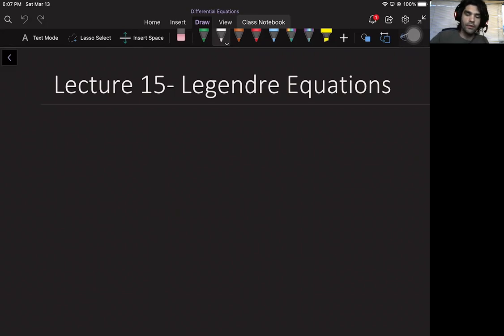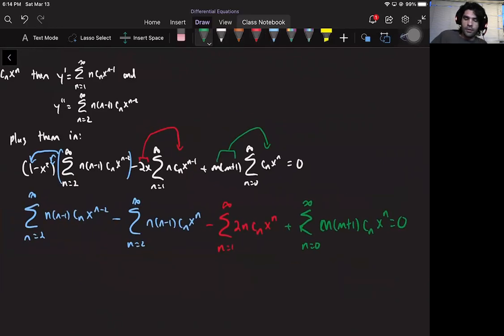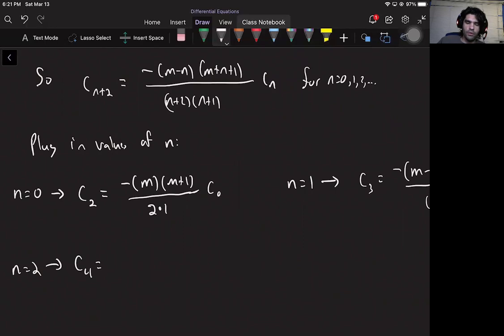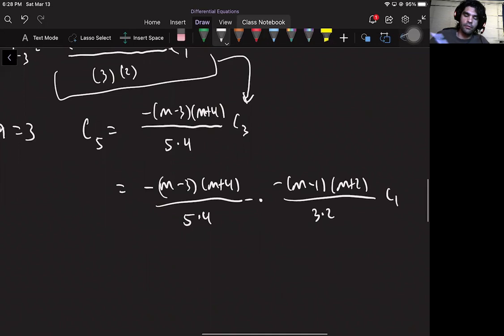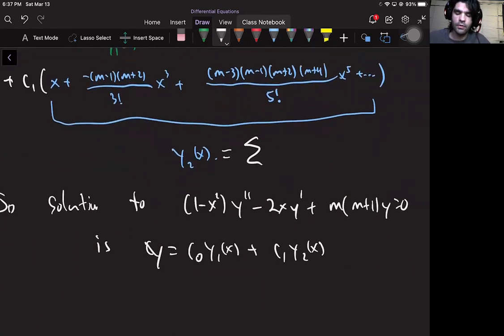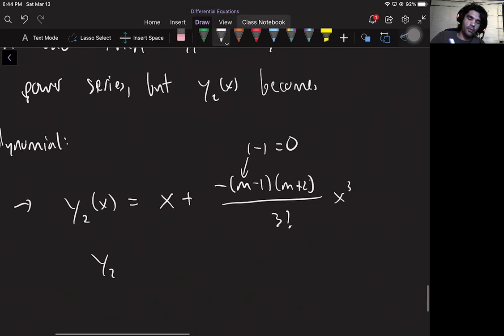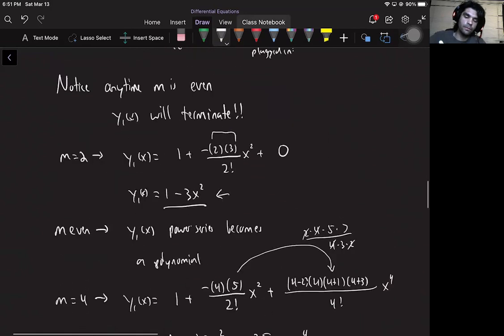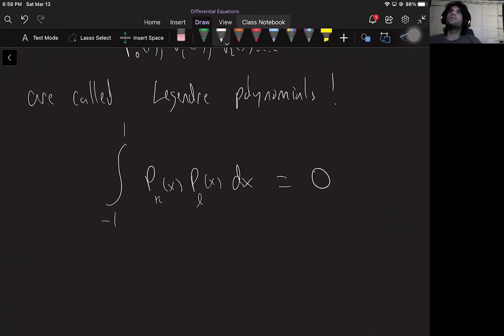Lecture 15 Differential Equations: Legendre Equations and Polynomials